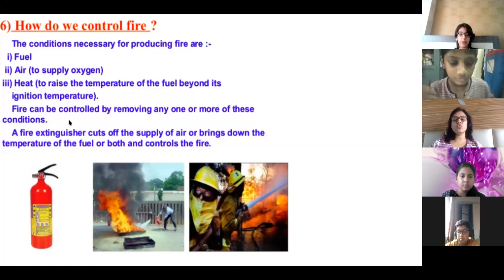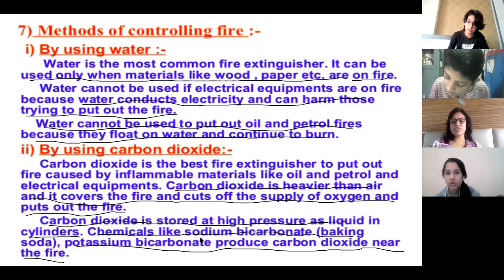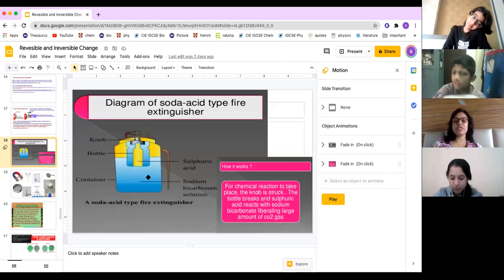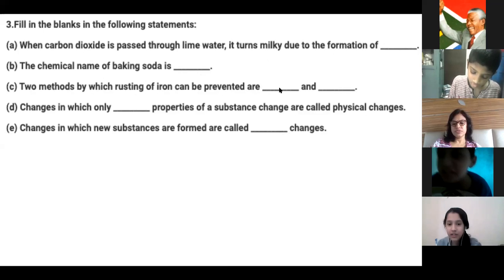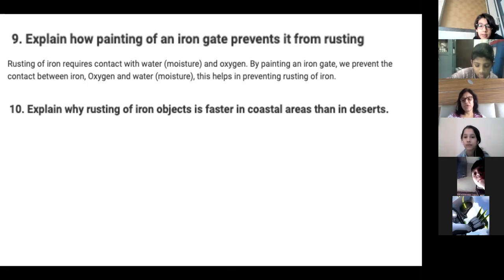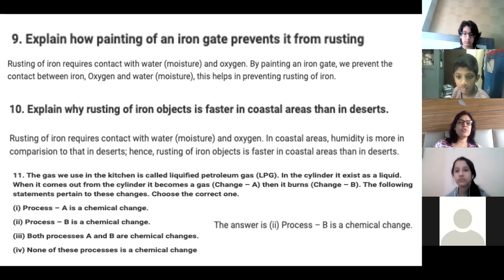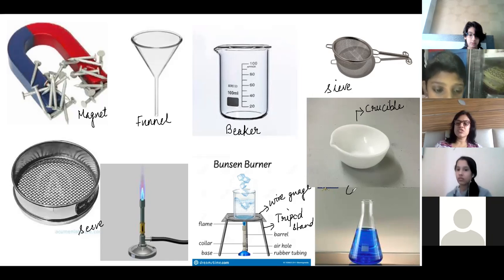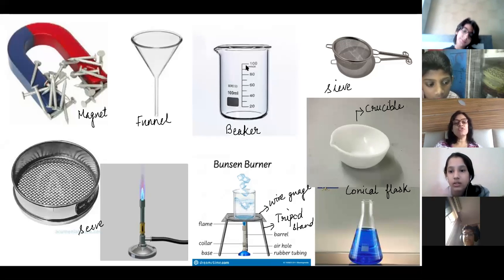Mandela 31122020 Science Work Sheet